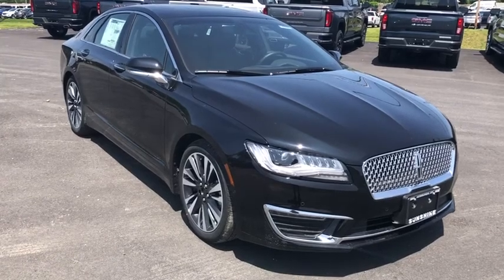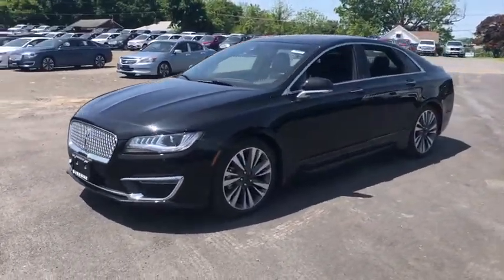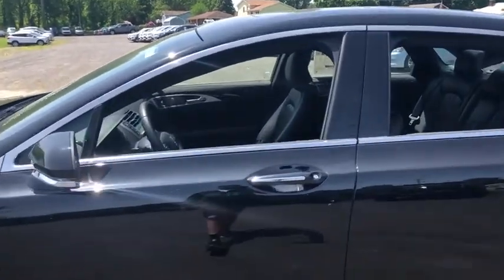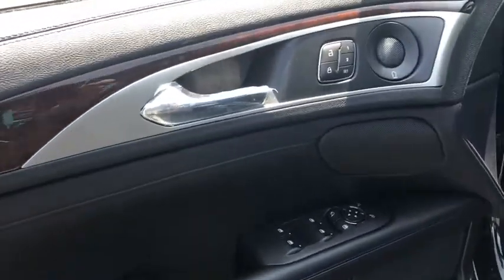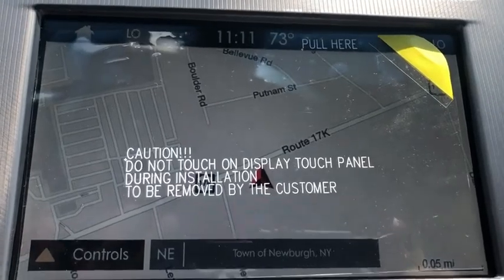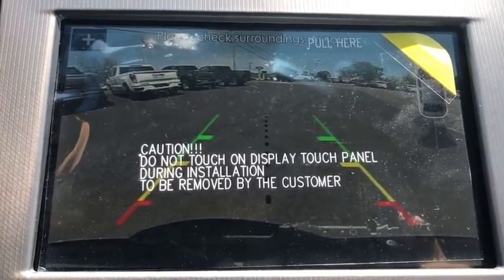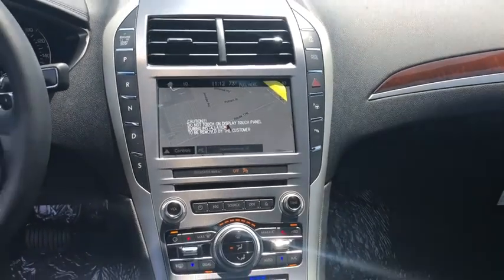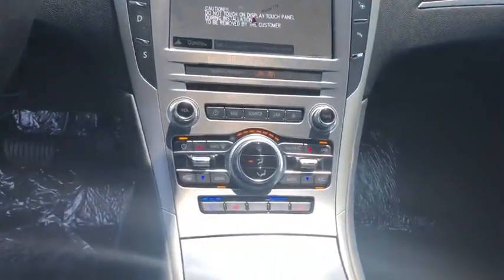2019 Lincoln MKZ Newburgh, New Windsor, Middletown, Marlboro, Beacon, NY 94787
Infinite Black Metallic New 2019 Lincoln MKZ available in Newburgh, New York at Sunshine Ford. Servicing the New Windsor, Middletown, Marlboro, Beacon, NY area.
2019 Lincoln MKZ Reserve II - Stock#: 94787 - VIN#: 3LN6L5F99KR627881

Sunshine Ford
40 Route 17K

Sunroof, Heated Leather Seats, Navigation, All Wheel Drive, ENGINE: TURBOCHARGED 2.0L I-4, TRANSMISSION: 6-SPEED SELECTSHIFT AUT... Infinite Black Metallic exterior and Cappuccino interior, Reserve II trim. EPA 29 MPG Hwy/20 MPG City!KEY FEATURES INCLUDELeather Seats, Navigation, Sunroof, All Wheel Drive, Heated Driver Seat Lincoln Reserve II with Infinite Black Metallic exterior and Cappuccino interior features a 4 Cylinder Engine with 245 HP at 5500 RPM*.OPTION PACKAGESALL-WEATHER FLOOR LINERS, INFINITE BLACK METALLIC, ENGINE: TURBOCHARGED 2.0L I-4 (STD), TRANSMISSION: 6-SPEED SELECTSHIFT AUTOMATIC steering wheel-mounted paddle shifters (STD).WHY BUY FROM USWe aim to foster life-long relationships with our customers as members of our family by providing quality service, exceptional value and peace of mind.Horsepower calculations based on trim engine configuration. Fuel economy calculations based on original manufacturer data for trim engine configuration. Please confirm the accuracy of the included equipment by calling us prior to purchase.